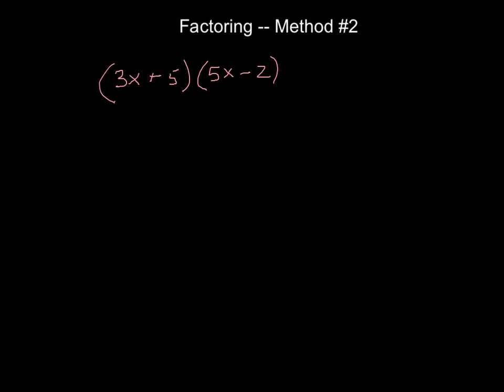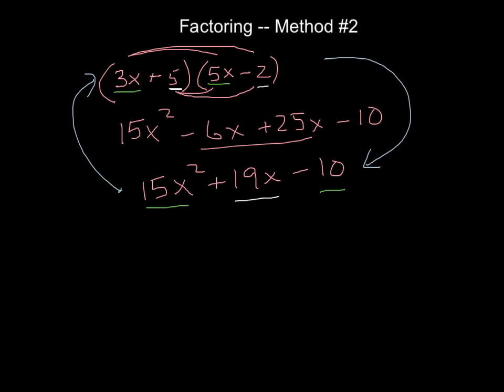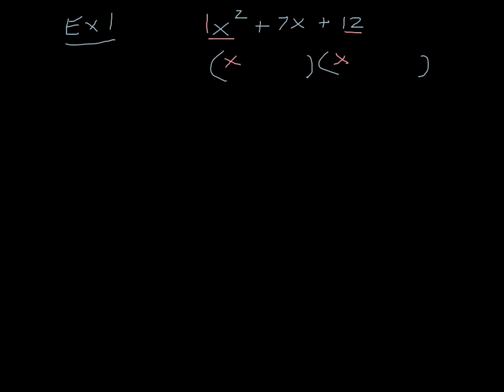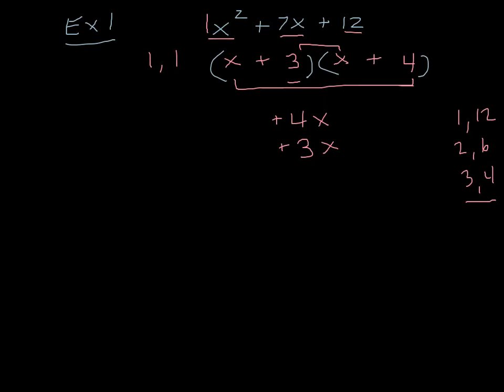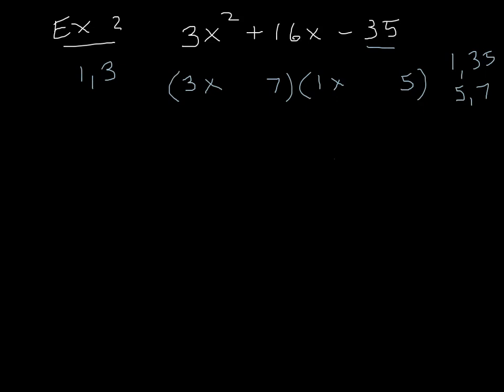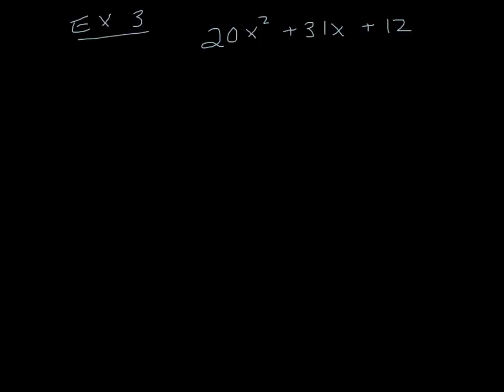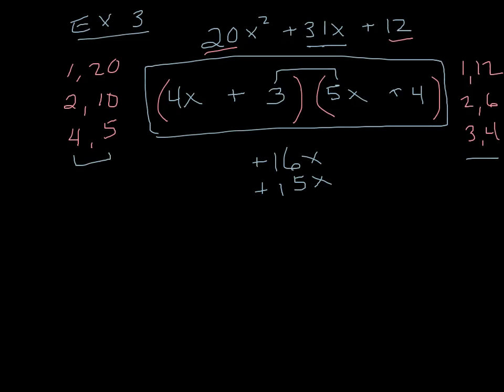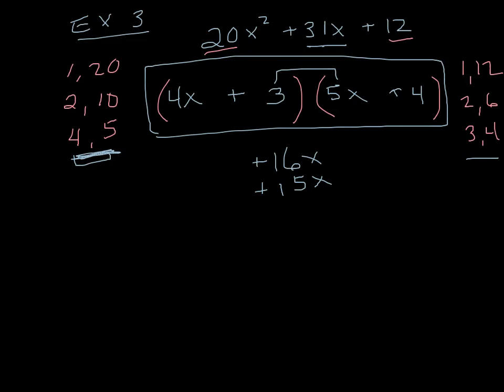Factoring Trinomials by Trial and Error